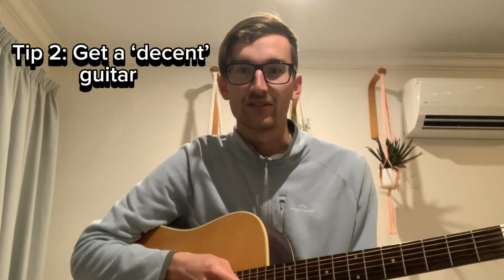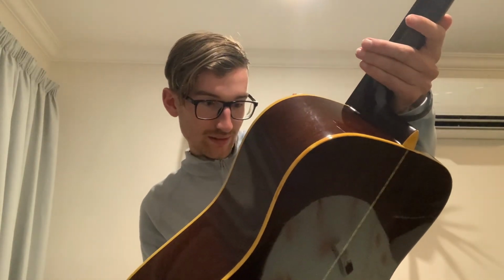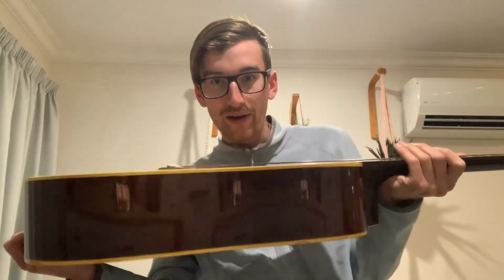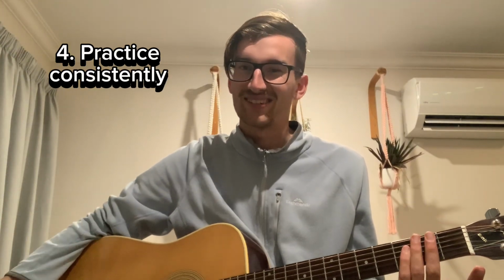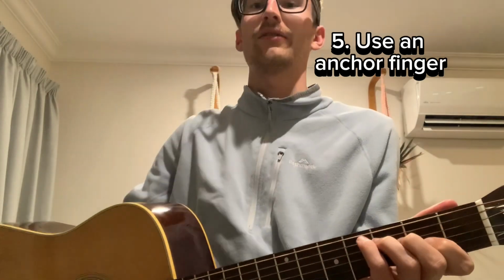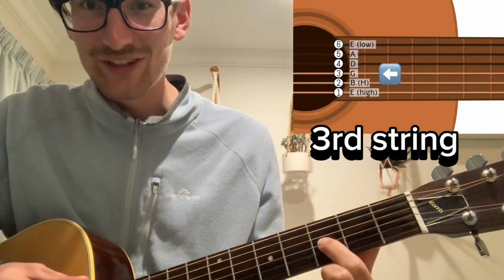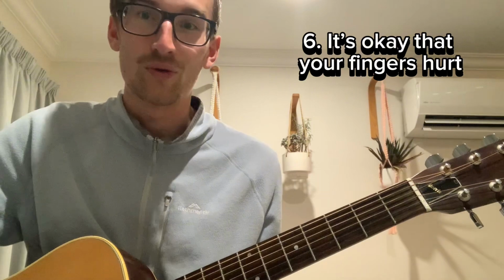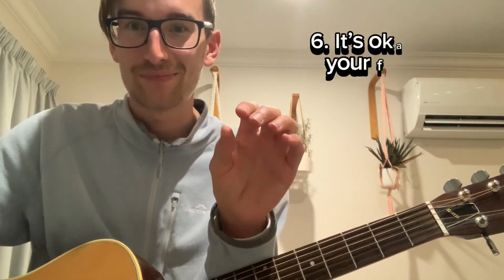Things I wish I knew when I started learning guitar…